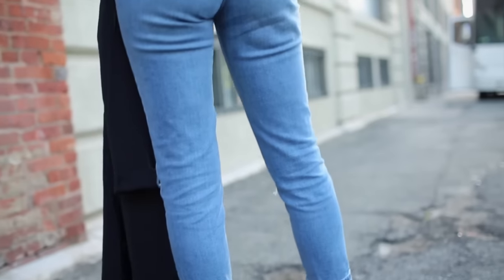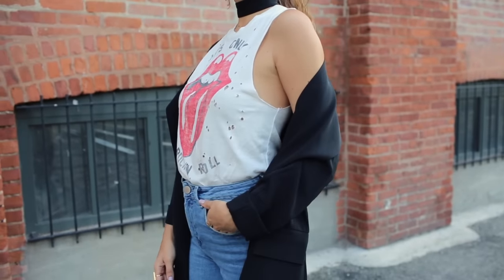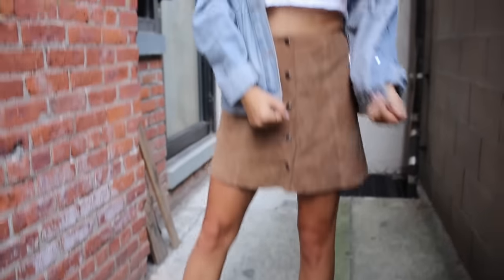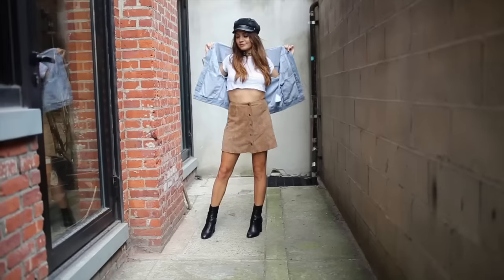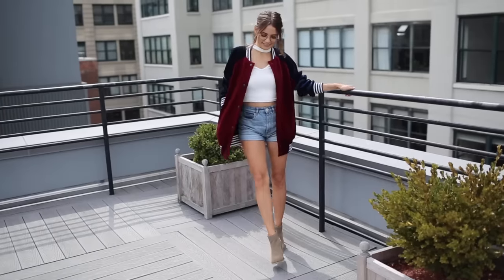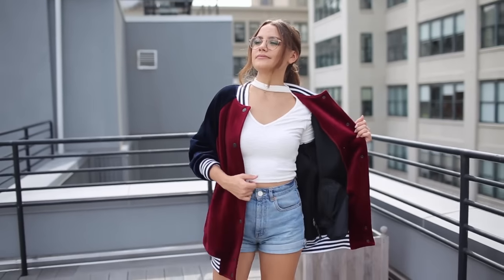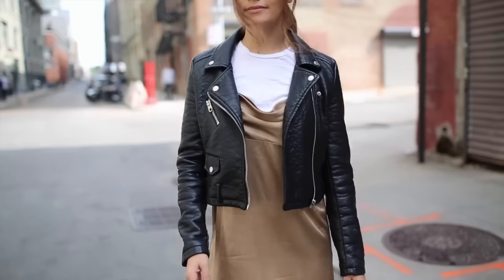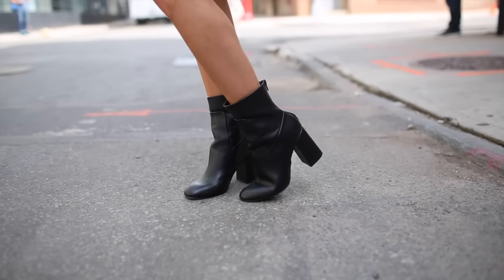MUST HAVE JACKETS | 4 Outfits to Transition into Fall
I hope this was helpful! Sending so much love to you! See you in my next video :)